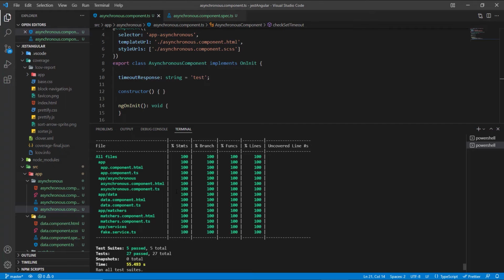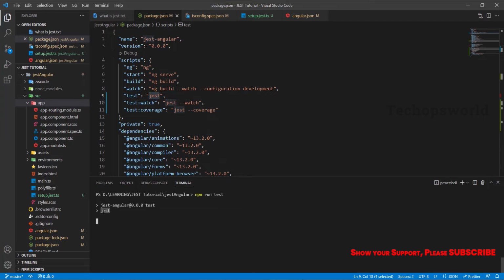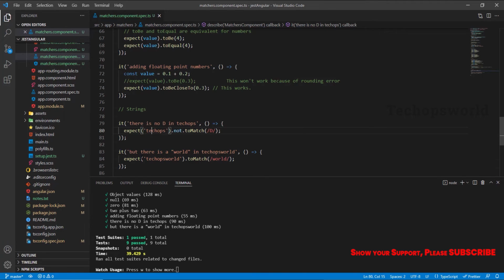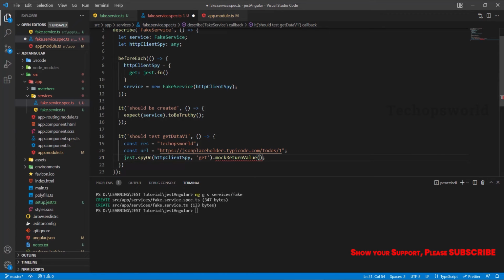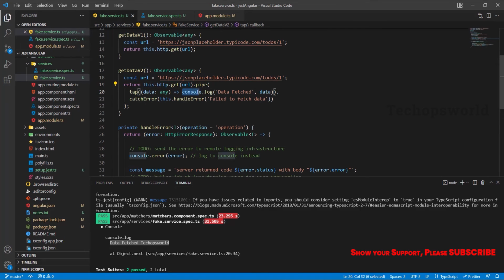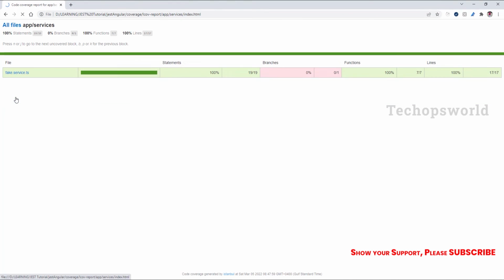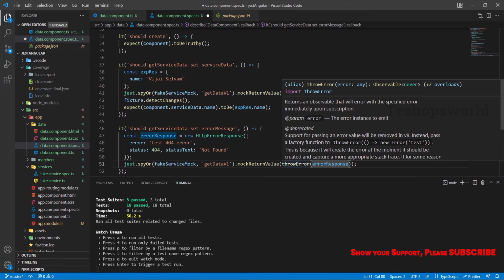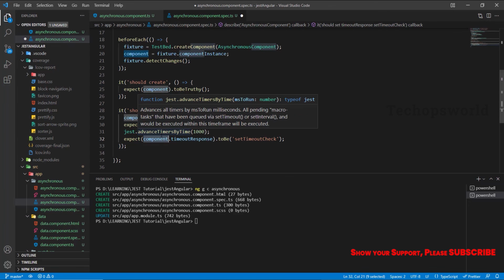Unit Testing | JEST tutorial for Angular | Zero to Hero | Crash Course | Techopsworld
In this video, you will learn unit testing in Angular using JEST. A complete JEST tutorial specially made for Angular.

Learn what is JEST?

Jest is a delightful JavaScript Testing Framework with a focus on simplicity.

It works with projects using: Babel, TypeScript, Node, React, Angular, Vue and more

zero config
Jest aims to work out of the box, config free, on most JavaScript projects.

snapshots
Make tests which keep track of large objects with ease. Snapshots live either alongside your tests, or embedded inline.

isolated
Tests are parallelized by running them in their own processes to maximize performance.

great api
From it to expect - Jest has the entire toolkit in one place. Well documented, well maintained, well good.

FAST AND SAFE

By ensuring your tests have unique global state, Jest can reliably run tests in parallel. To make things quick, Jest runs previously failed tests first and re-organizes runs based on how long test files take.

CODE COVERAGE

Generate code coverage by adding the flag --coverage. No additional setup needed. Jest can collect code coverage information from entire projects, including untested files.

EASY MOCKING

Jest uses a custom resolver for imports in your tests, making it simple to mock any object outside of your test’s scope. You can use mocked imports with the rich Mock Functions API to spy on function calls with readable test syntax.

Jest is a JavaScript testing framework designed to ensure correctness of any JavaScript codebase. It allows you to write tests with an approachable, familiar and feature-rich API that gives you results quickly.

Jest is well-documented, requires little configuration and can be extended to match your requirements.

Jest makes testing delightful.

- Jest Core Team

Als you will be learning how to do unit testing for your angular project using JEST.

Simple and easy JEST Configuration Steps:

Timestamps:
00:00 Intro
01:06 JEST Introduction
04:10 JEST Configuration (install jest, remove karma)
14:49 Matchers using JEST
30:24 Testing Services and Observables (asynchronous services testing)
01:05:15 Testing Component and Observables (asynchronous component testing)
01:20:57 Testing Branches
01:27:20 Testing Timers (asynchronous testing)